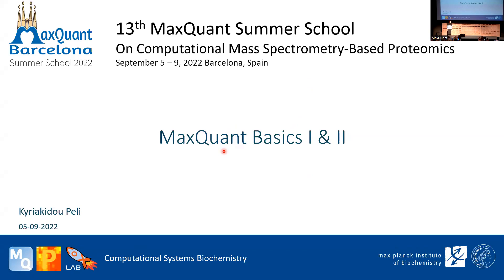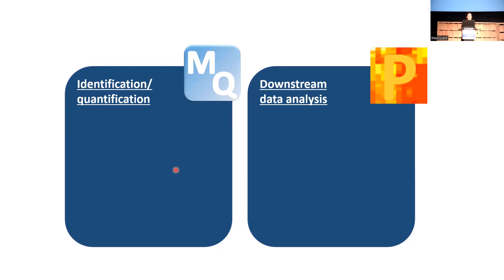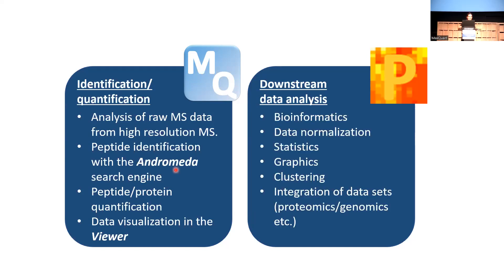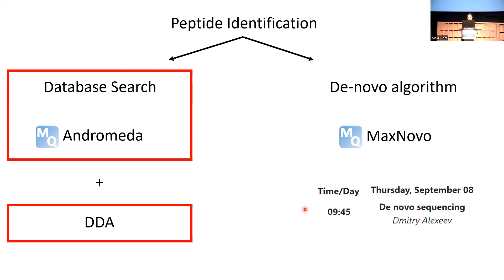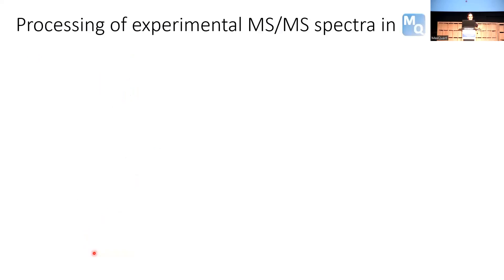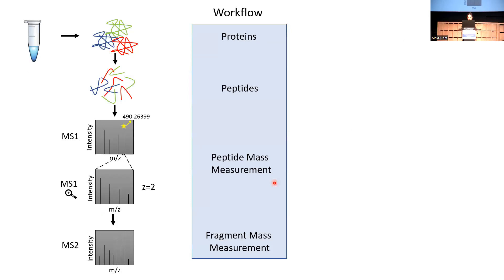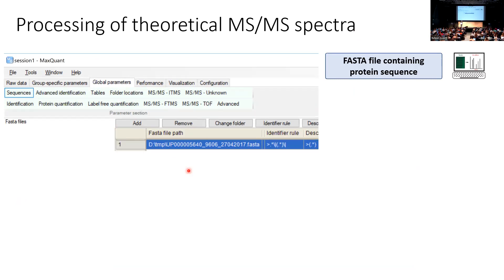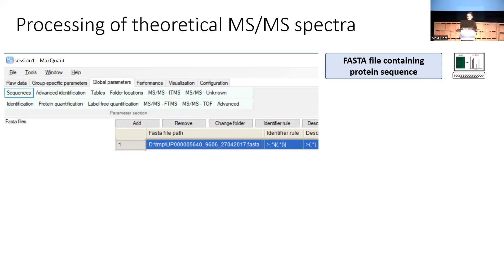MQSS 2022 | MaxQuant Basics I | Pelagia Kyriakidou